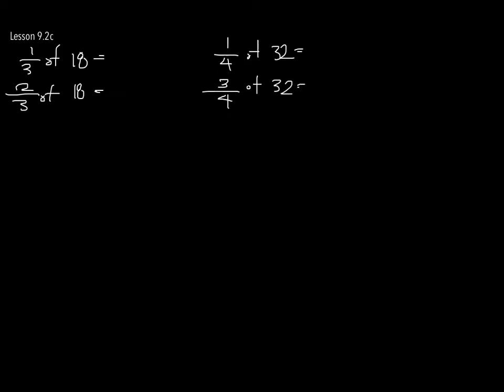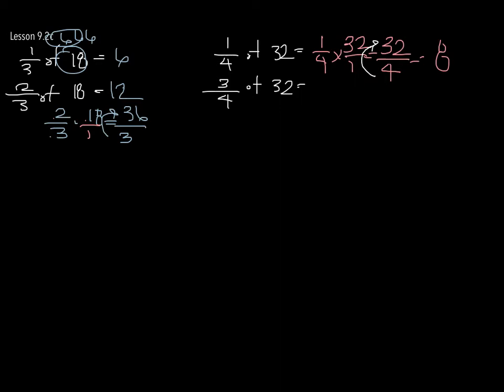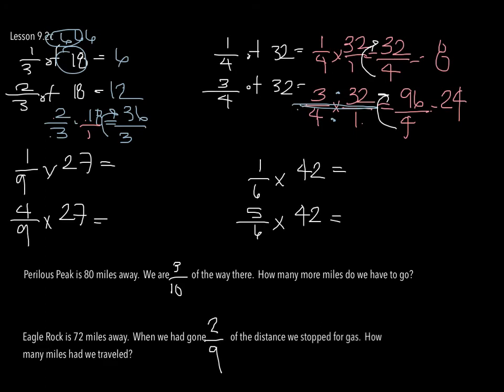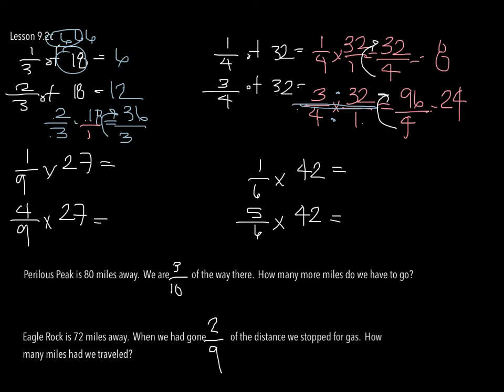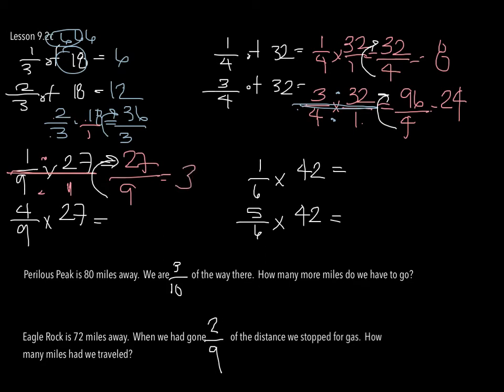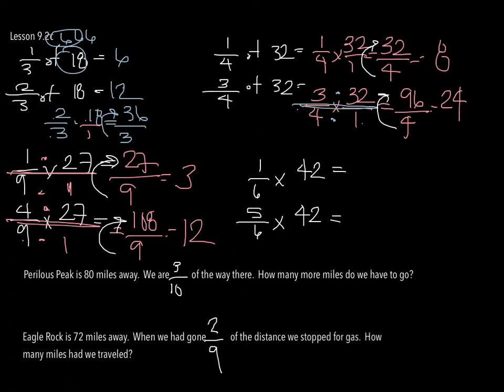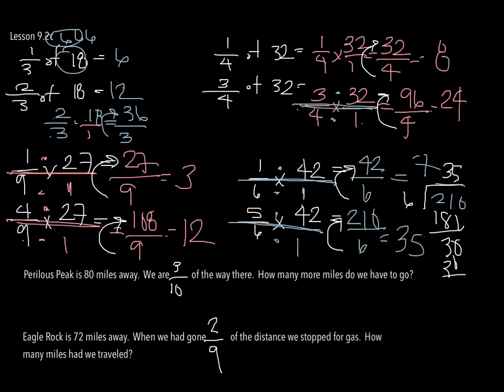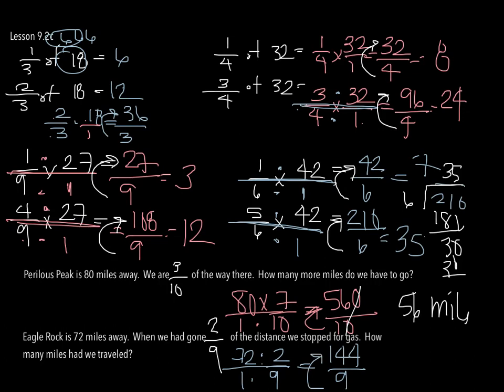Lesson 9.2c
Lesson 9.2, Part III: Multiplication with Non-Unit Fractions